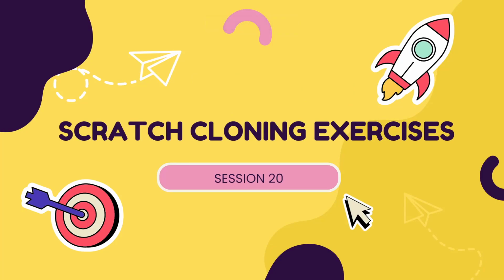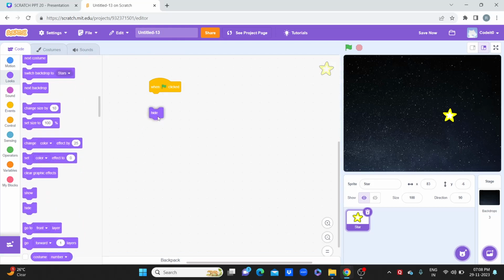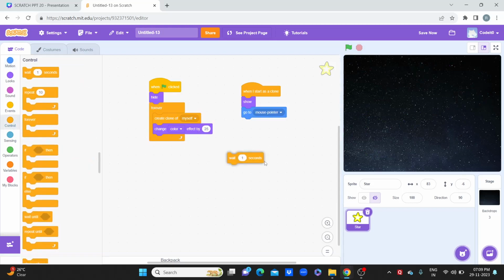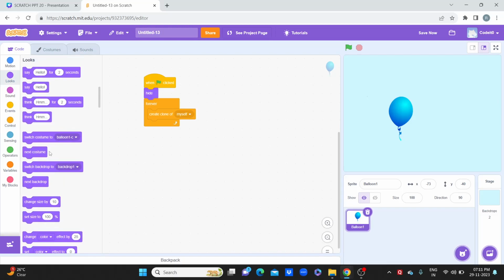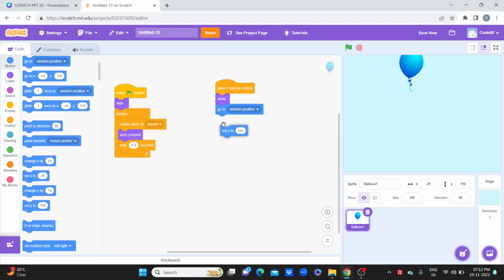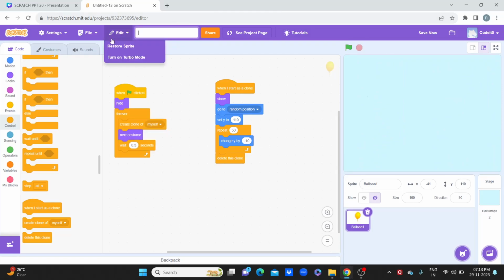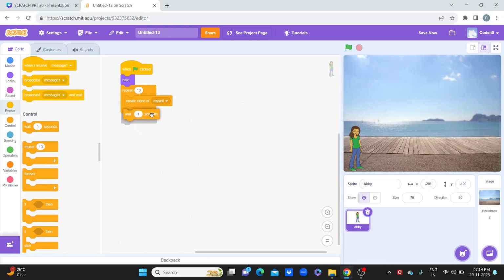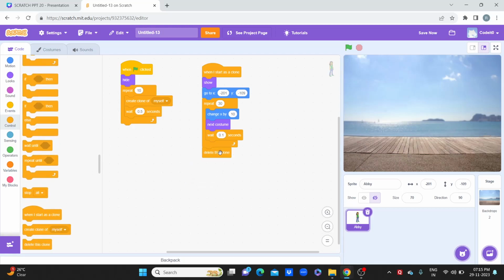20 Clonning Exercises | Programming For Kids Using Scratch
20 Clonning Exercises | Programming For Kids Using Scratch